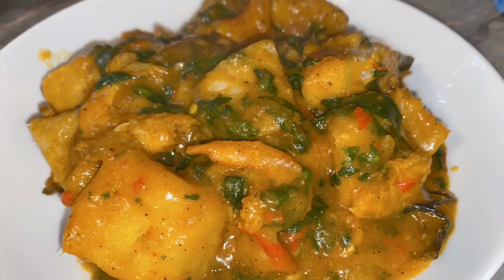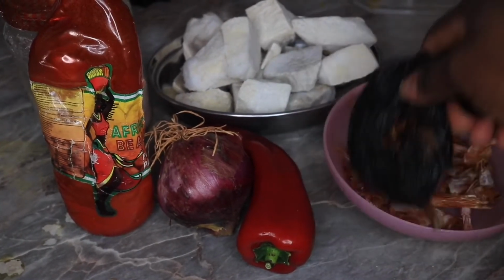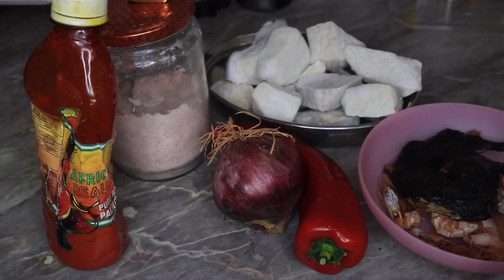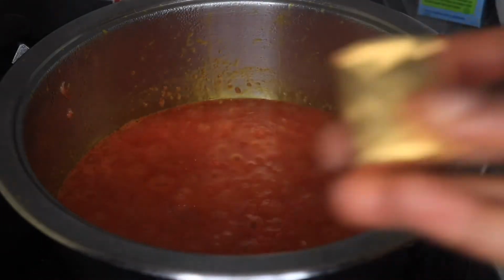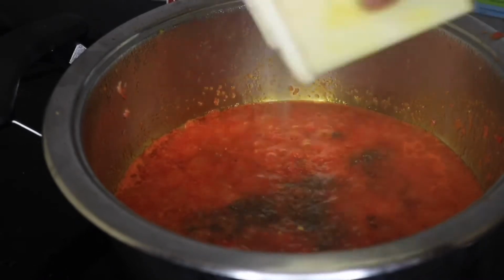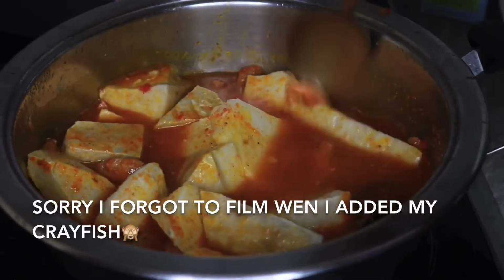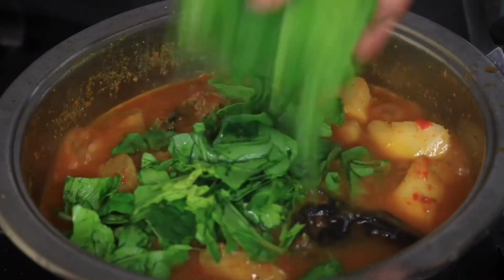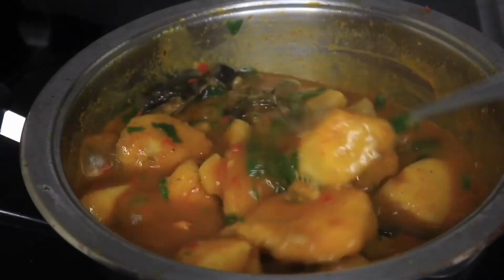HOW TO COOK NIGERIA YAM PORRIDGE(ASARO) / YAM PORRIDGE RECIPE